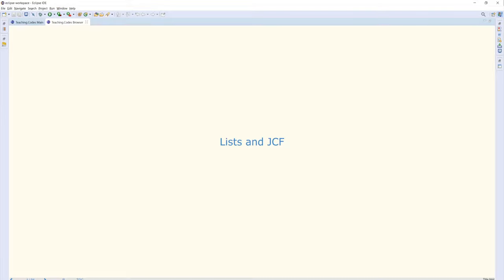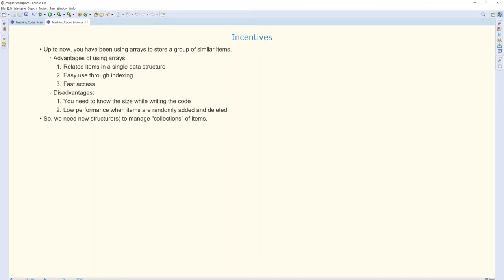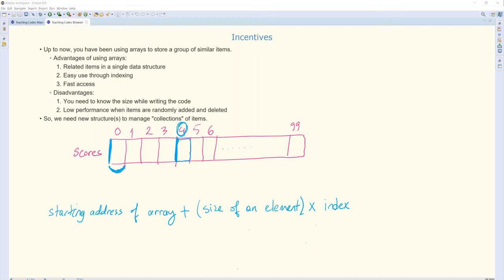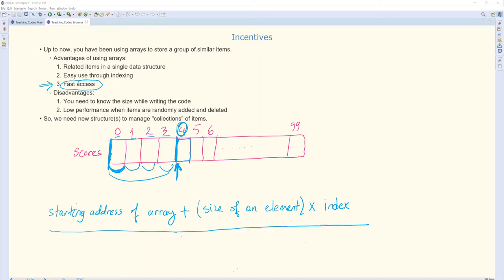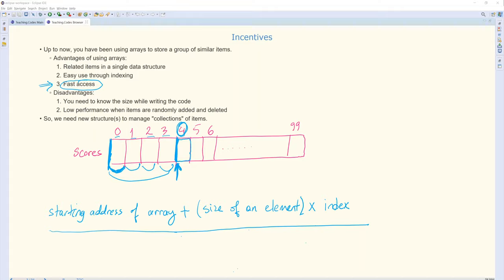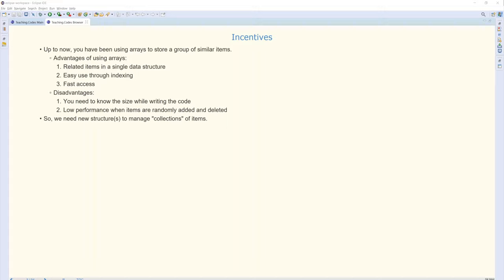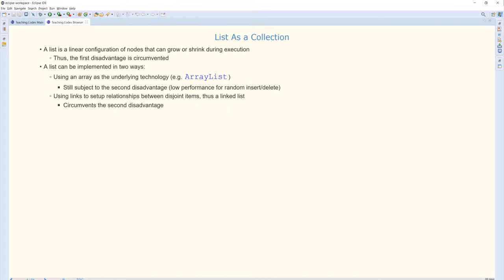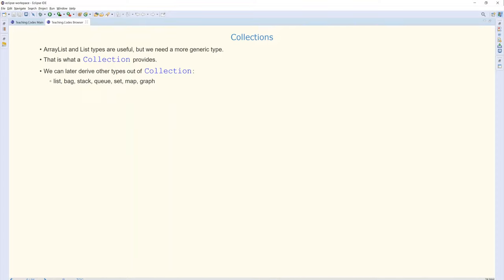CMPE160 (Object Oriented Programming): Chapter 5 - Section 1 - Incentives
These are my lecture videos for "CMPE160 - Object Oriented Programming" undergraduate course during Spring 2020 at Bogazici University, Istanbul. The videos were recorded at home at the time of Corona (COVID-19) virus outbreak, so the sound recording may not be excellent and you might hear some background noise once in a while.

The videos start from the middle of the semester, starting from the time when the university switched to online teaching. I will try to record the videos for the first three chapters later when I have time. Also, note that CMPE160 course at Bogazici University is designed such that the students have learned procedural programming using Java in the pre-requisite course CMPE150. (This will change as of Fall 2020 when the students start learning procedural programming in Python in CMPE150.)

The lectures are taught using Teaching.Codes system we have developed. We plan to make this content available to the public, but please give us some time for that.